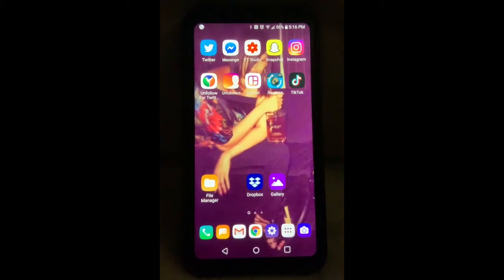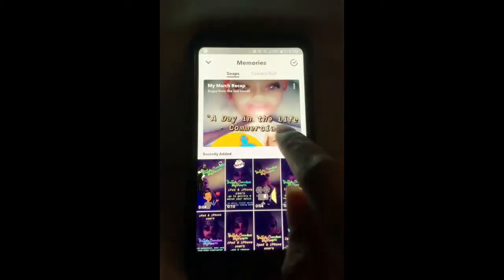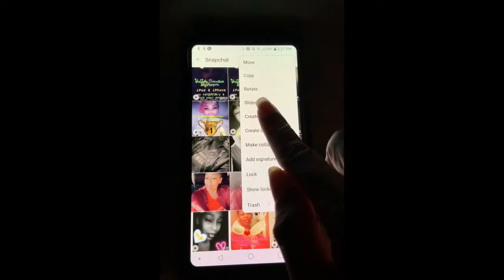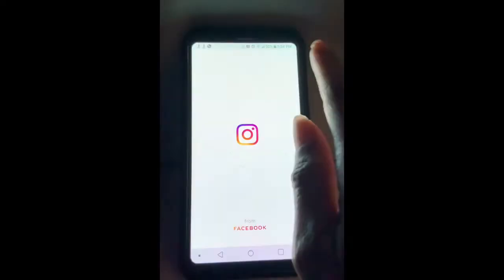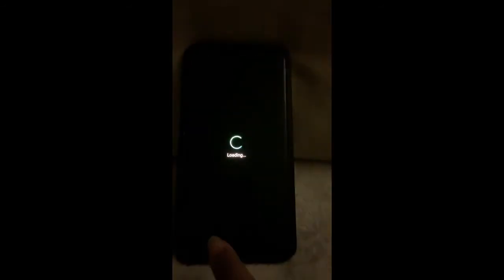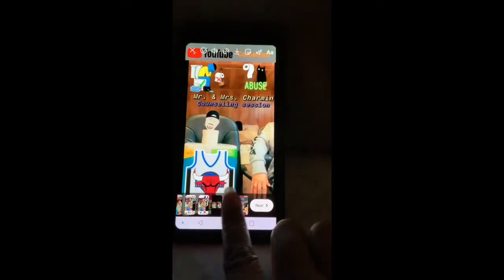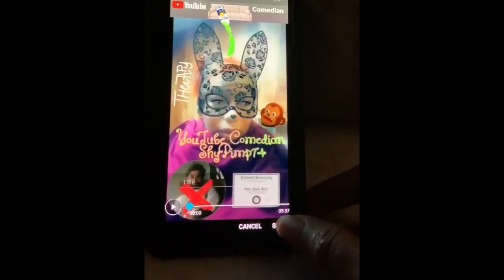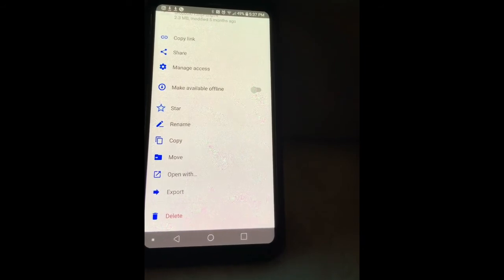Android Movie Making Tutorial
“Android Movie Making Tutorial” - I'm the female Dave Chappelle. The female Black Panther. Support Women in Comedy and a disabled veteran. Know How To Please Yourself, How To Please A Woman, Does Size really Matter, Is Eating Ass Gay, is it Love Or Lust, Preparing Kids for Society and a whole lot more! Social Media Name "ShyPimp74": Twitter, IG, FB